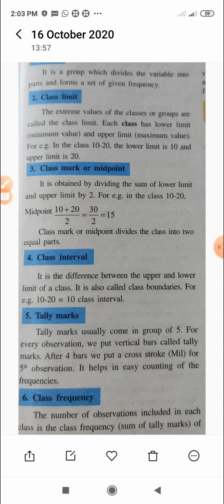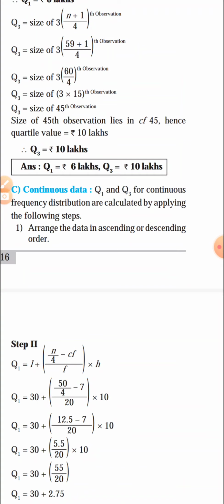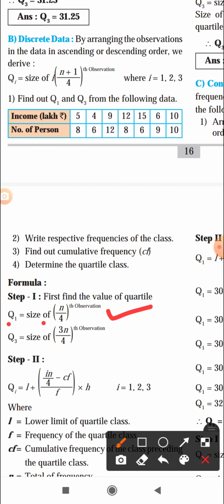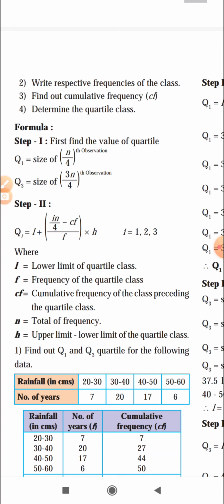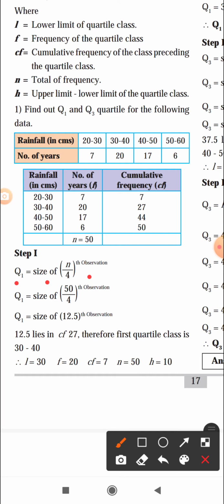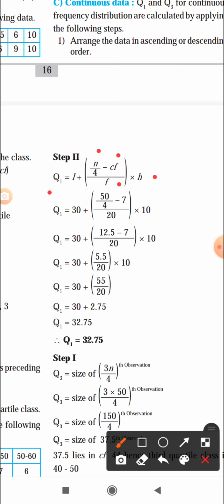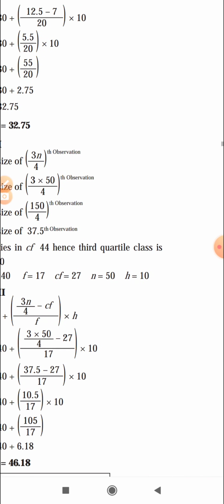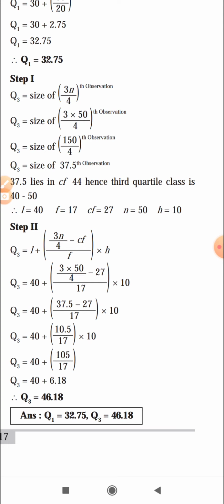3.Partition Values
Calculation of Quartiles under continuous series